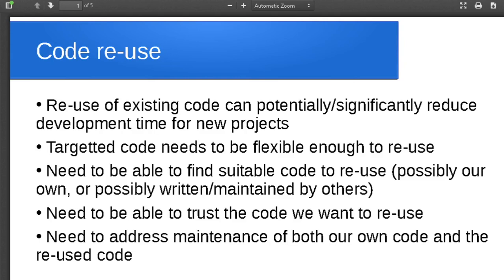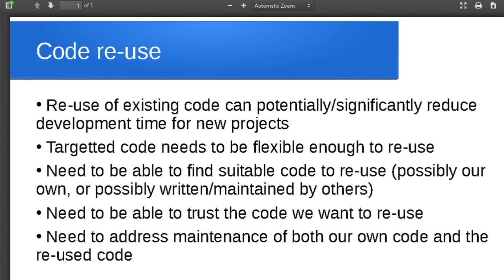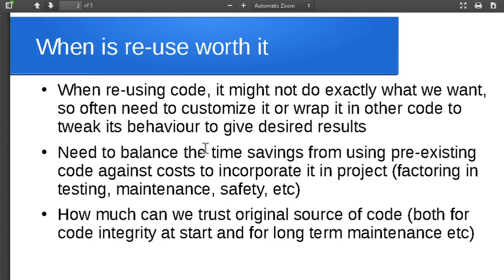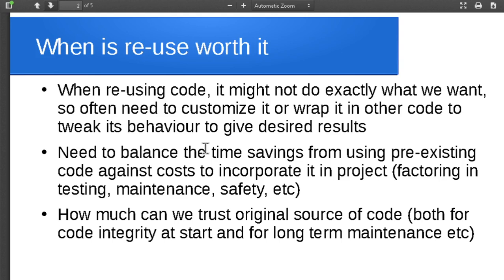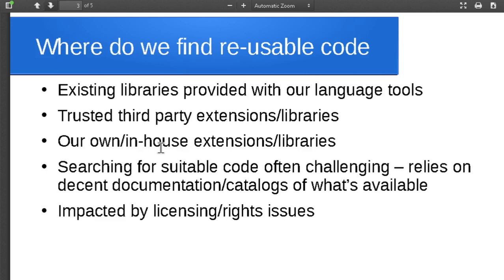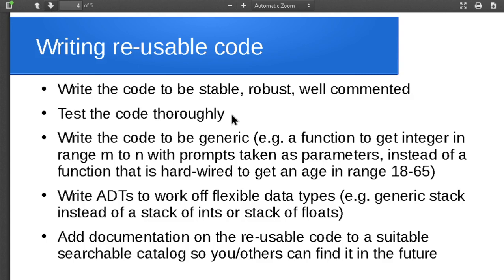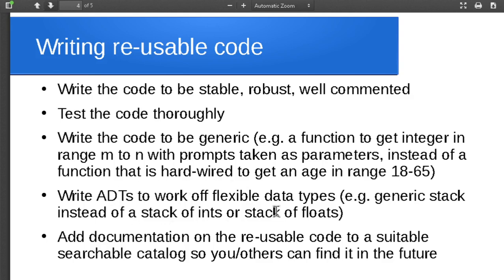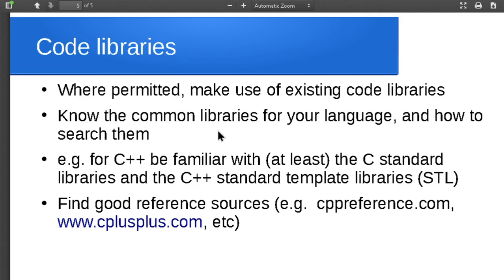Code reuse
In this video we consider some of the issues around code re-use: creating suitable code, finding code to use, and deciding when re-use is appropriate